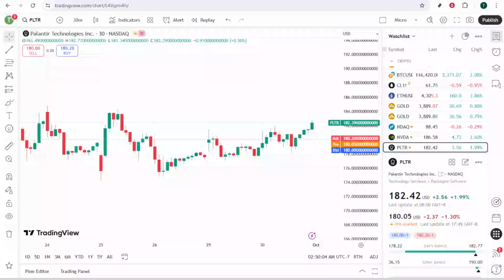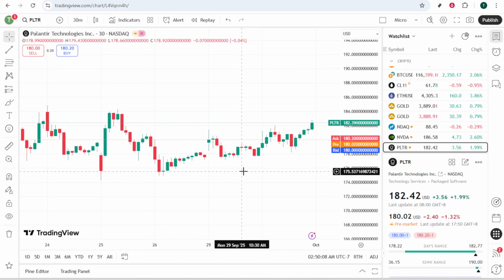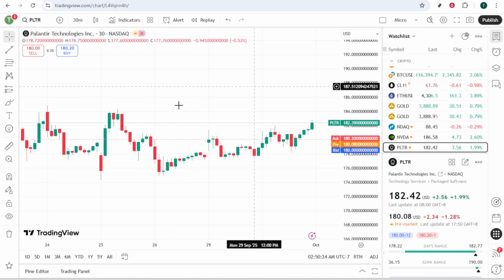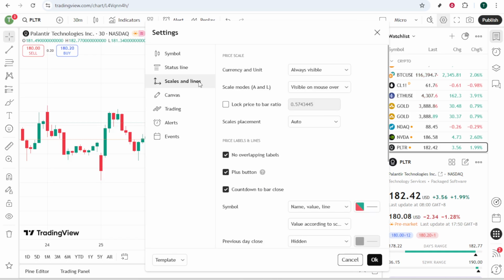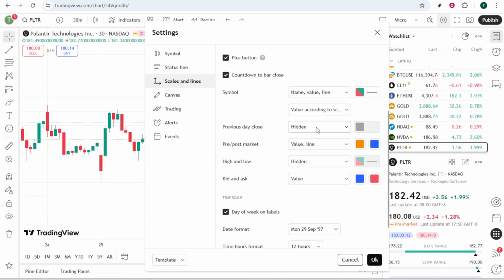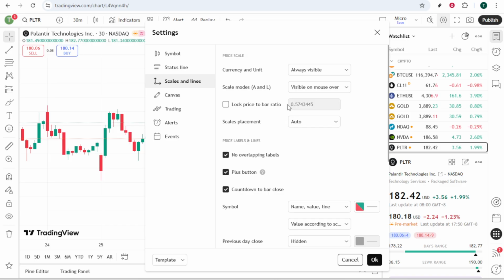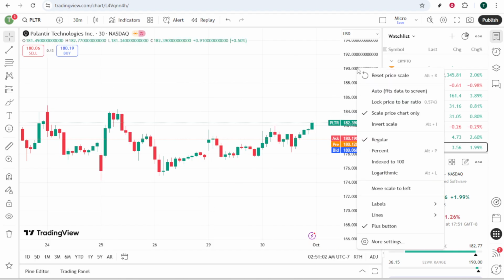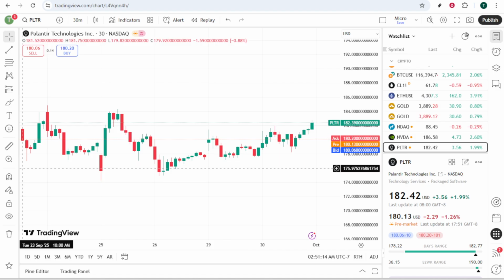How to Switch to Log Scale TradingView [2025 Guide]